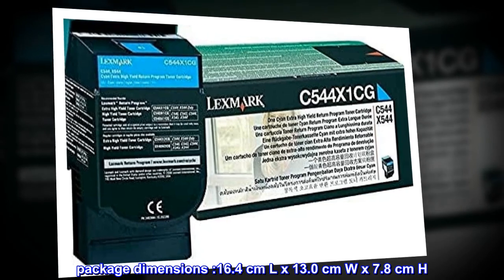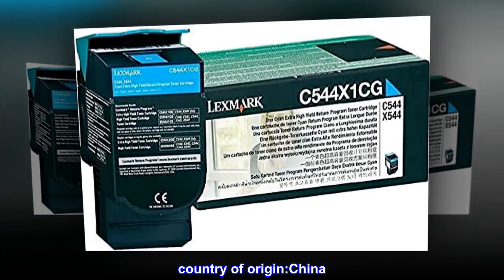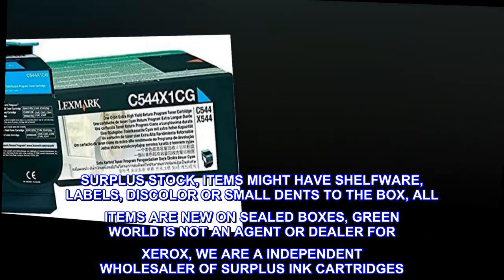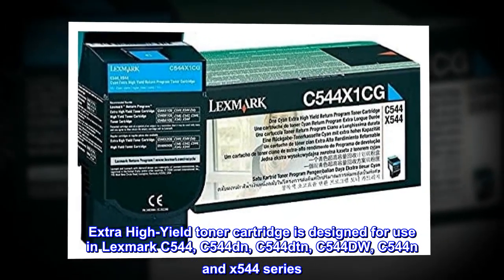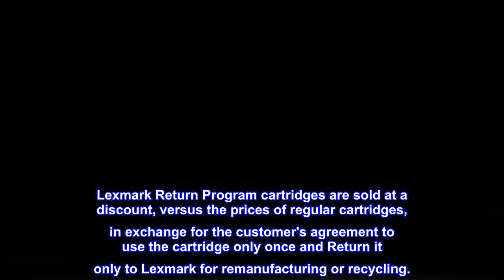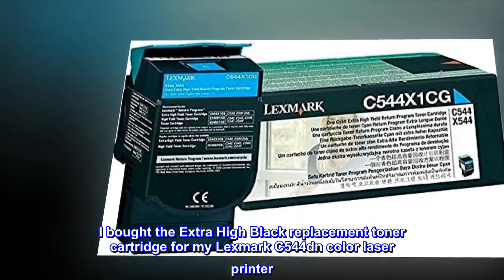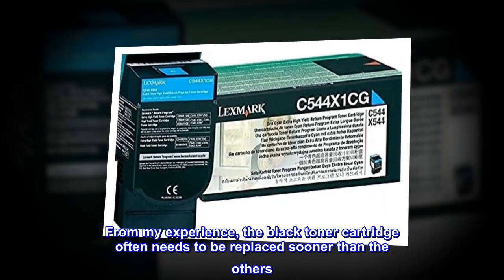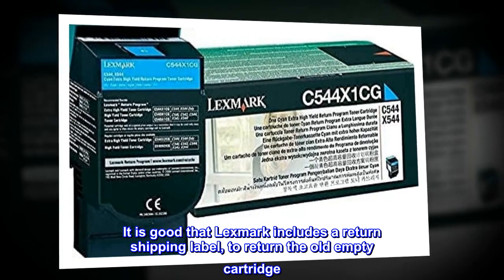Lexmark C544X1CG C544 C546 X544 X546 X548 Toner Cartridge (Cyan) in Retail Packaging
package dimensions :16.4 cm L x 13.0 cm W x 7.8 cm H
Product type :COMPUTER COMPONENT
country of origin:China
Package weight :0.55lbs
SURPLUS STOCK, ITEMS MIGHT HAVE SHELFWARE, LABELS, DISCOLOR OR SMALL DENTS TO THE BOX, ALL ITEMS ARE NEW ON SEALED BOXES, GREEN WORLD IS NOT AN AGENT OR DEALER FOR XEROX, WE ARE A INDEPENDENT WHOLESALER OF SURPLUS INK CARTRIDGES
Extra High-Yield toner cartridge is designed for use in Lexmark C544, C544dn, C544dtn, C544DW, C544n and x544 series. Lexmark Return Program cartridges are sold at a discount, versus the prices of regular cartridges, in exchange for the customer's agreement to use the cartridge only once and Return it only to Lexmark for remanufacturing or recycling.
Lexmark black toner cartridge
I bought the Extra High Black replacement toner cartridge for my Lexmark C544dn color laser printer. I have had this printer for a little over a year. From my experience, the black toner cartridge often needs to be replaced sooner than the others. At this price point, it makes sense to purchase the extra high yield cartridge. Replacement was a snap. It is good that Lexmark includes a return shipping label, to return the old empty cartridge. It can be used again, and it results in one less thing in the landfill.